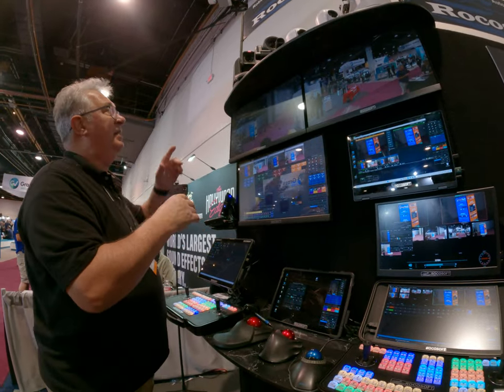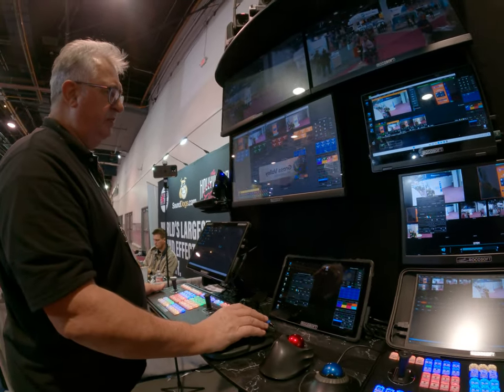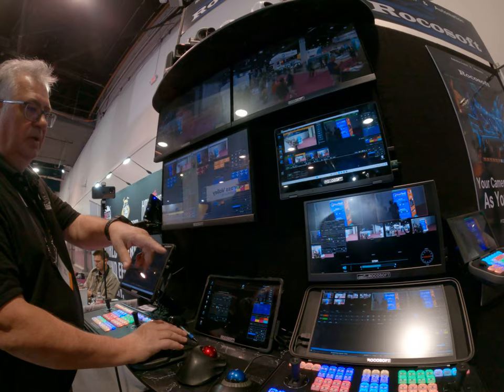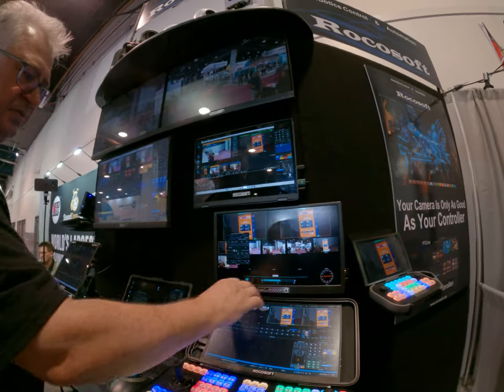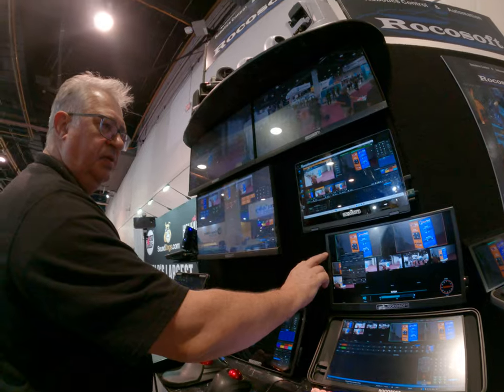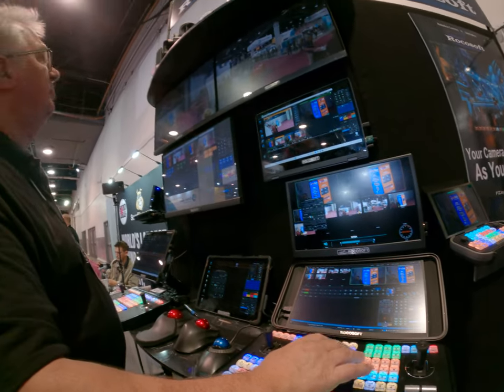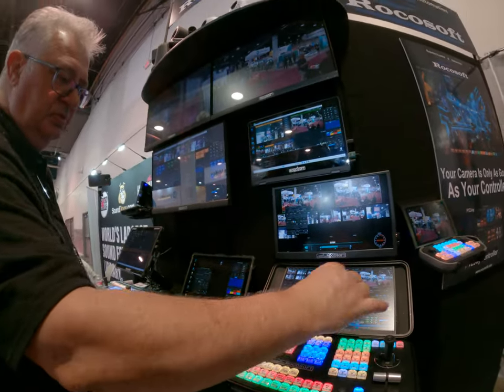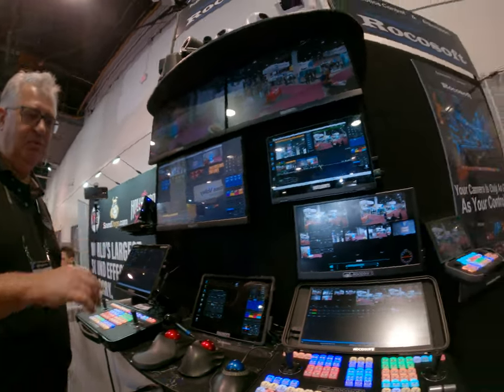Lots of buttons and controllers high quality customizable note customized panel